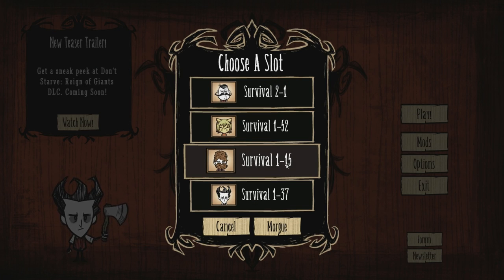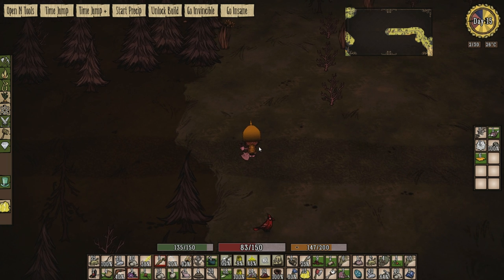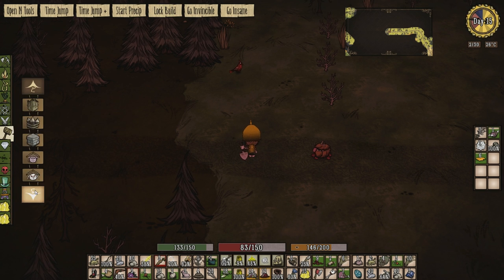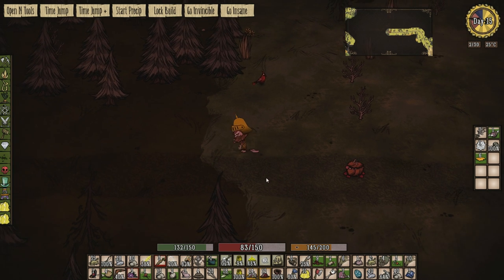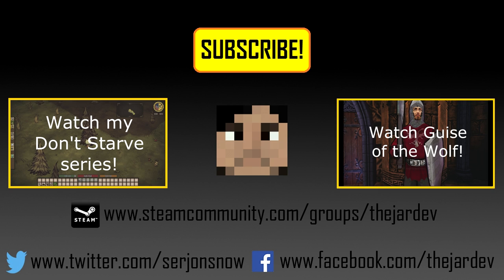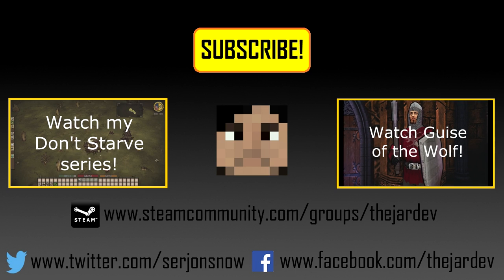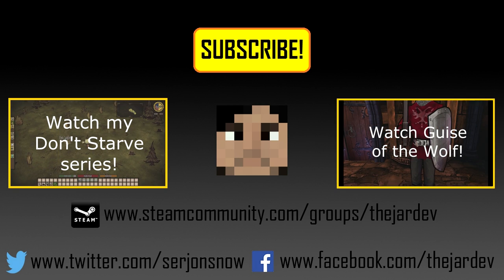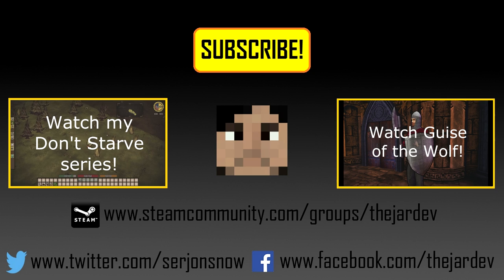Don't Starve Mod Spotlight: Shared Storage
Jon looks at an awesome mod for transferring items!